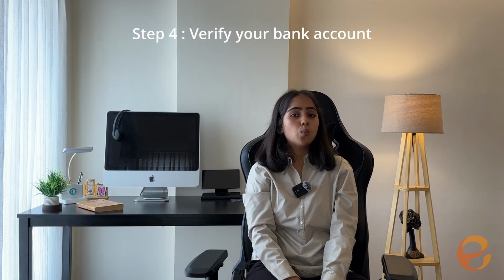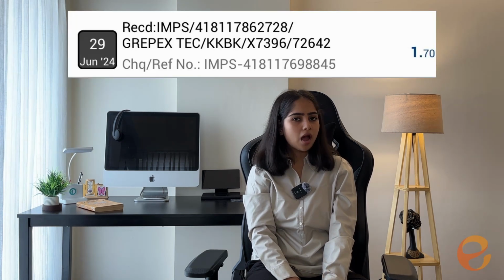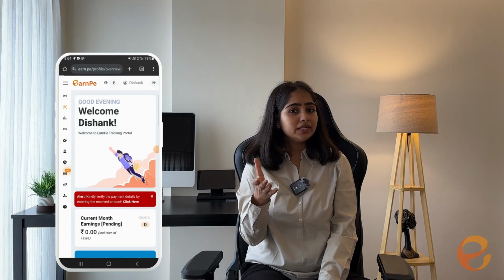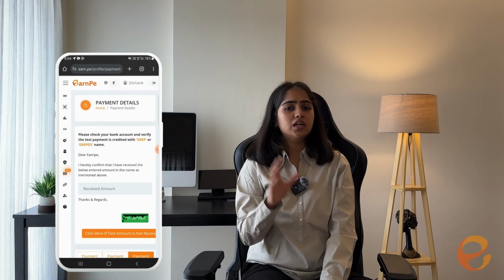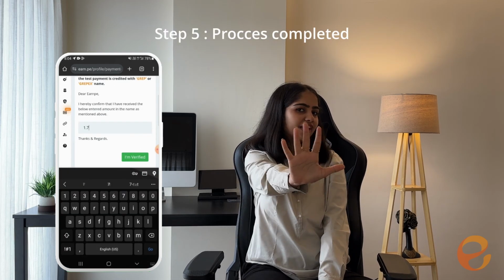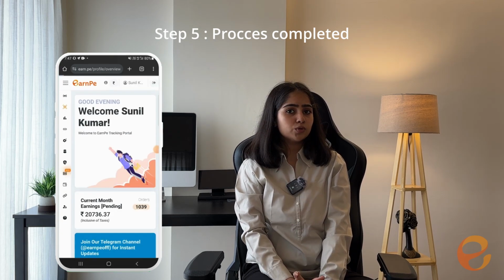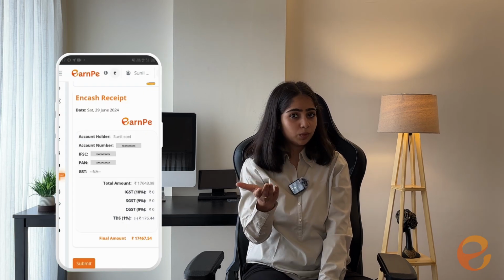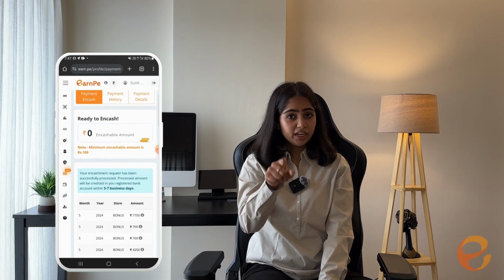Entering Bank Details & Transferring Your EarnPe Earnings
Learn how to easily transfer your earnings from EarnPe to your bank account! Follow our step-by-step guide to ensure smooth transactions and get your money in just a few clicks.

Join us on social media for the latest updates, tips, and exclusive offers: